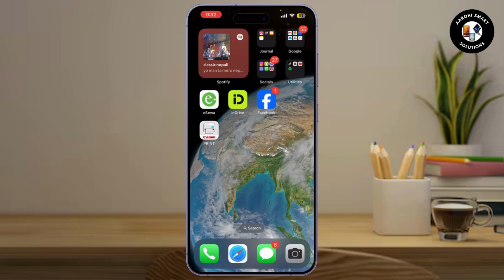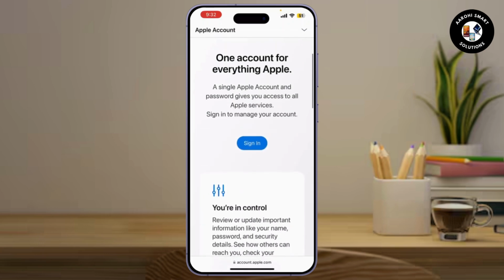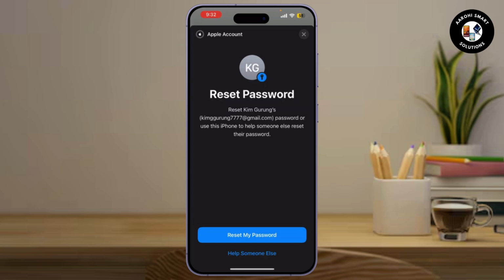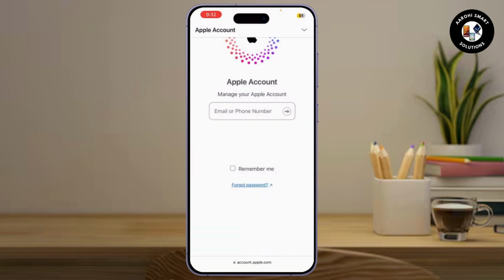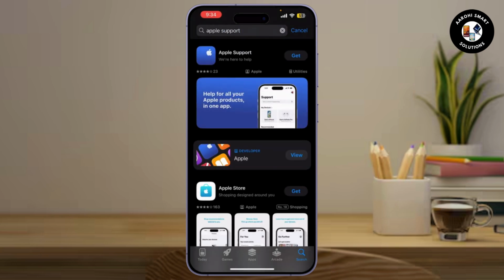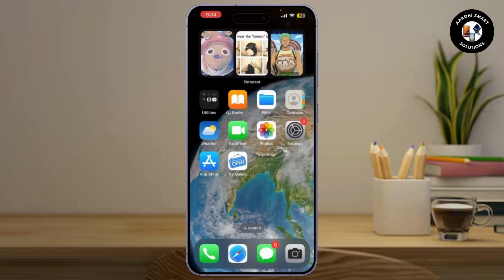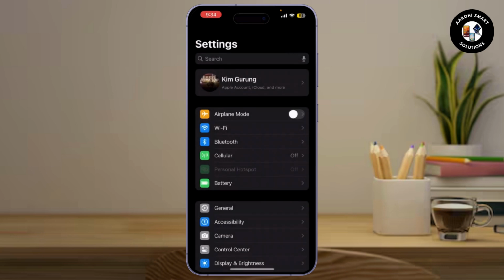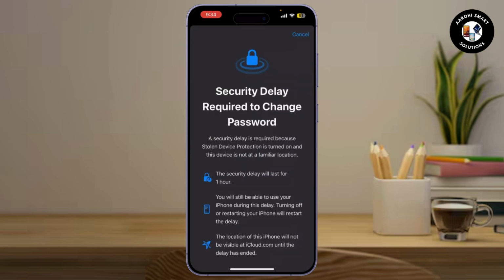Three Ways to Recover iPhone iCloud Password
Easy Tutorial on Three Ways to Recover iPhone iCloud Password.

Forgot your iCloud password and need to regain access to your iPhone? In this video, we'll explore three effective methods to recover your iPhone iCloud password quickly and easily. Whether you're asking, "How do I recover my iCloud password?" or seeking solutions to reset it, this tutorial is here to help. Follow along as we demonstrate step-by-step processes that ensure you can access your iCloud account and your data. Watch now to discover how to recover your iPhone iCloud password today!

Timestamps:
00:00 Three Ways to Recover iPhone iCloud Password
00:10 Method 1: Using Apple ID Account Page
00:20 Method 2: Using the iPhone Settings
00:30 Method 3: Using Two-Factor Authentication